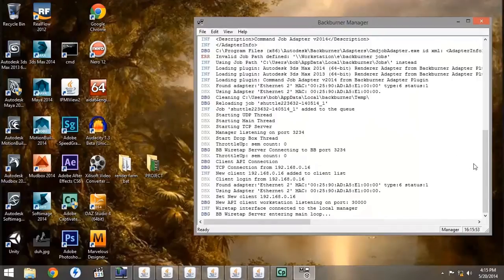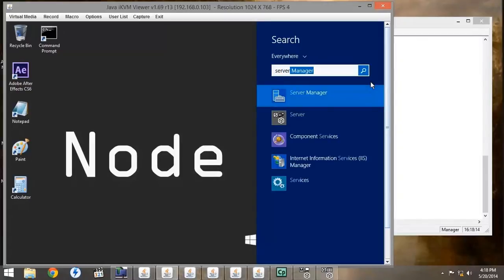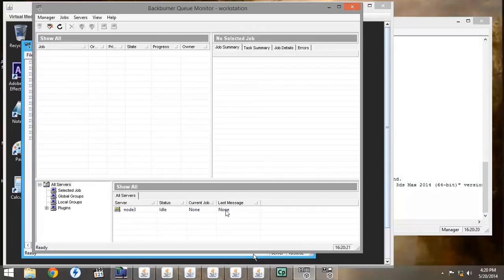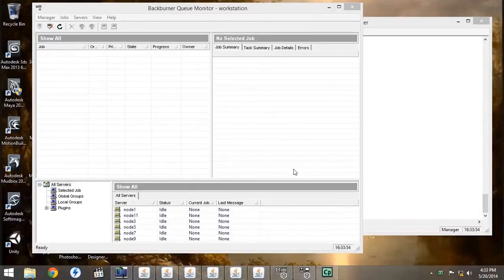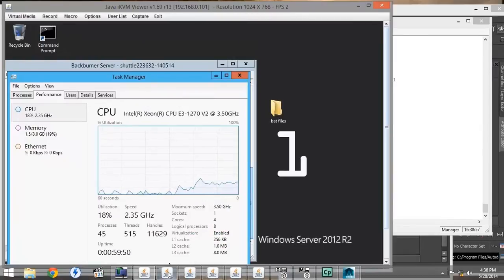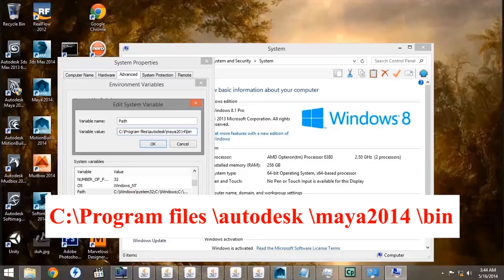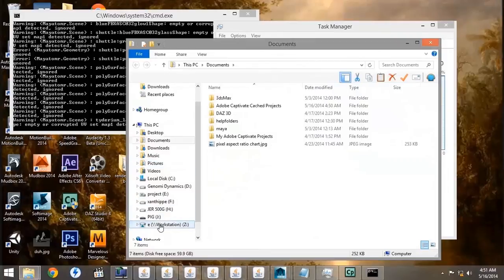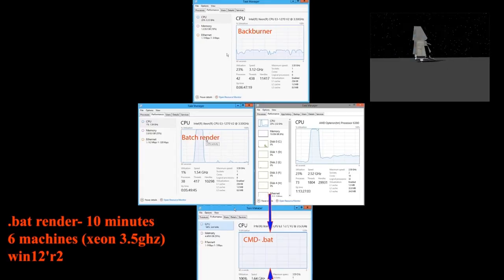10. backburner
autodesk backburner set up, multi-machine